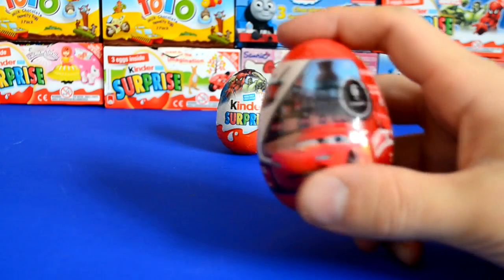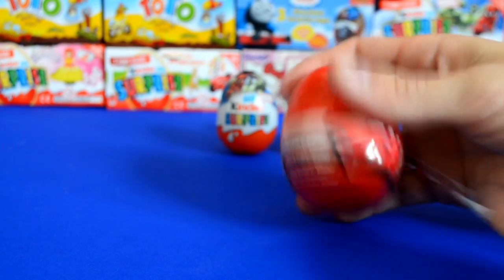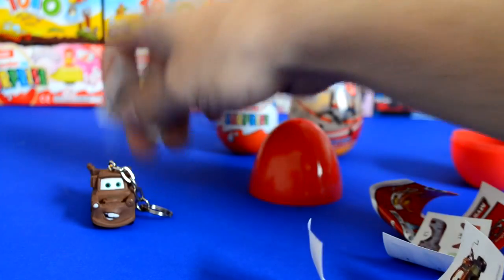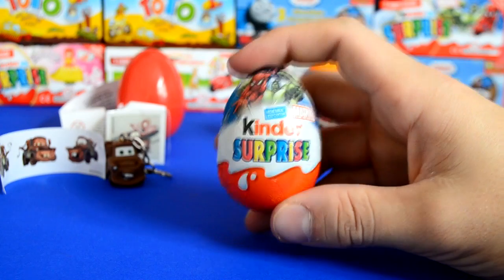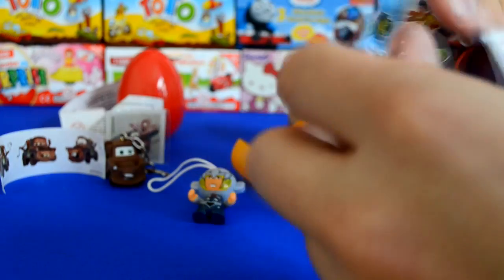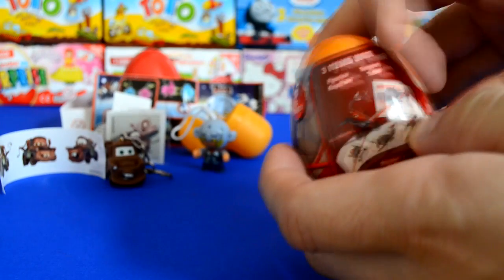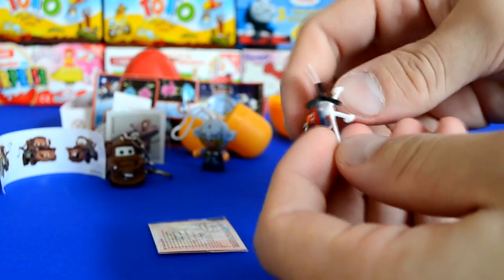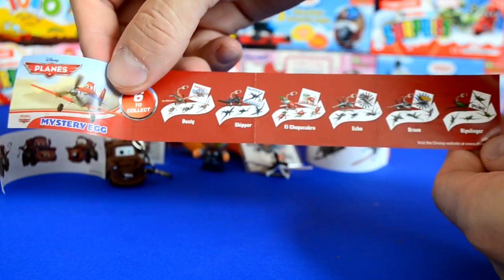Disney Cars 2 Surprise Egg Kinder Surprise Disney Planes [Kinder surprise] [Marvel] [Disney Cars 2]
Disney cars 2 can be said as Аутомобили Cars2 "Arabalar 2" "Auta 2" "Auti 2" "Automobili 2" "Autod 2" "Autot 2" "Bilar 2" "Bilar 2" e "Cars 2" "Carros 2" "Les Bagnoles 2" "Mankanebi 2" "Masini 2" "Ratai 2" "Тачки 2" e "Tachky 2" "Verdák 2" "カーズ 2" "Les Bagnoles animées" "汽車總動員 2"